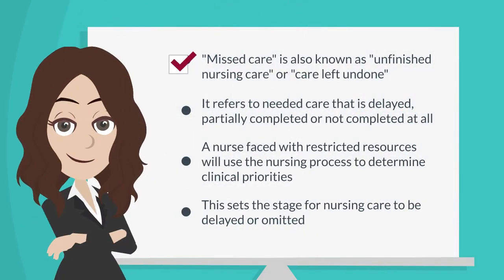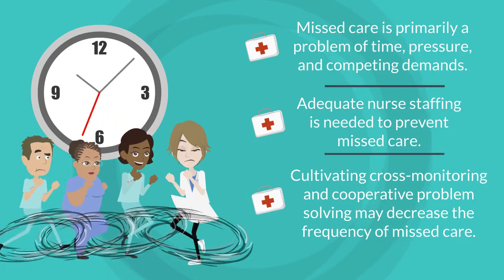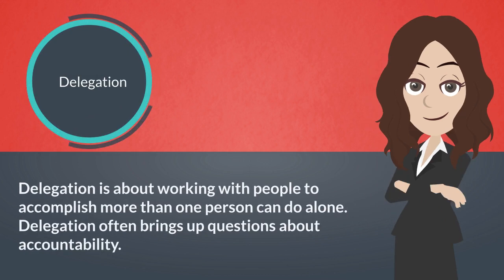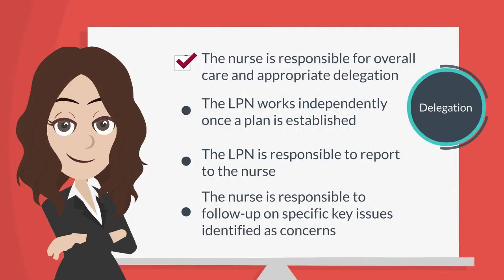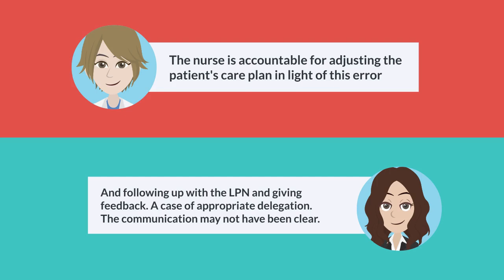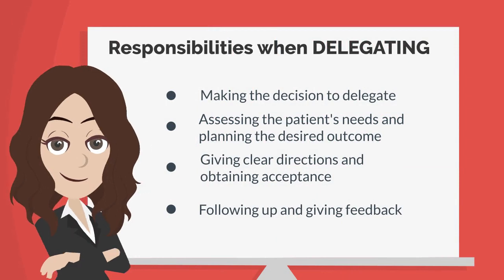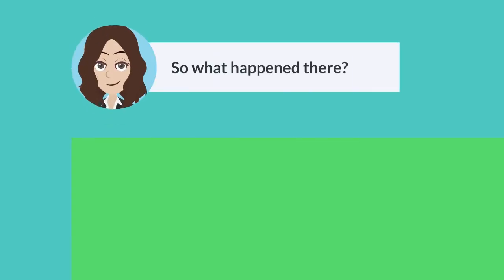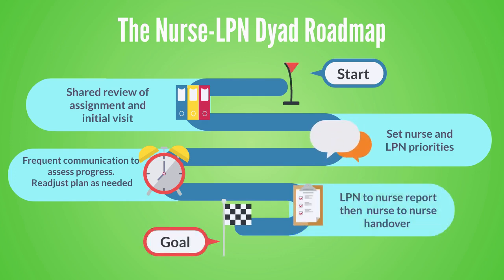The Nurse - LPN Dyad Model